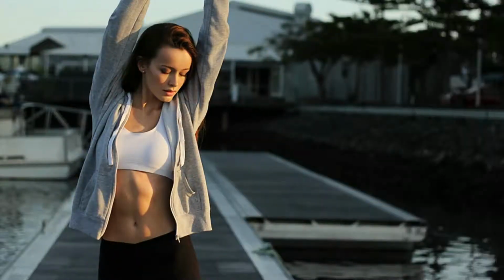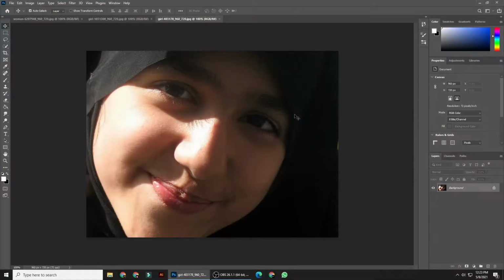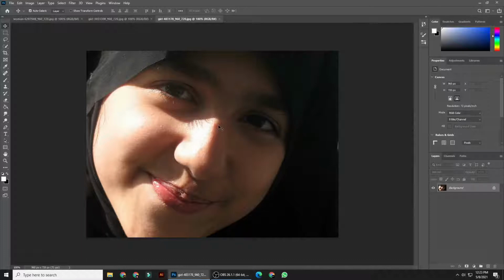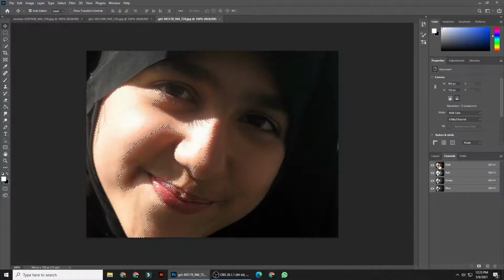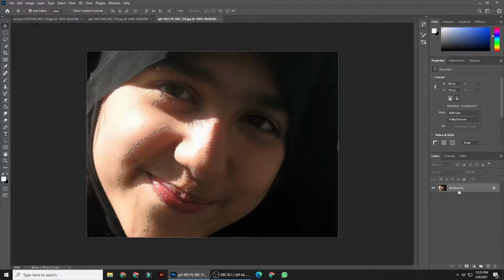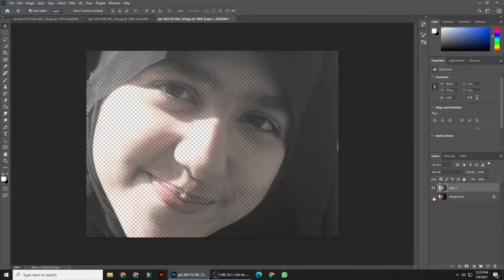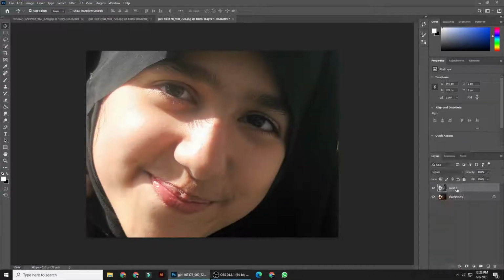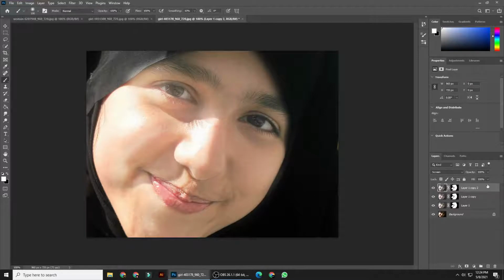How to Fix and Remove Dark Shadows from Face in Photoshop/ photoshop tutorial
Simplest way to remove and fix harsh shadows from portraits in Photoshop by utilizing the fundamental concepts of blend modes and channels. Without making any precise selections, learn how to handle portraits with harsh lighting conditions and get rid of the annoying shadows.

However, there might be situations where the shadows may turn out to be faded or you might observe some color shifts. We'll also discuss what to do then. I have enough examples to get that covered. Hope this video helps you.